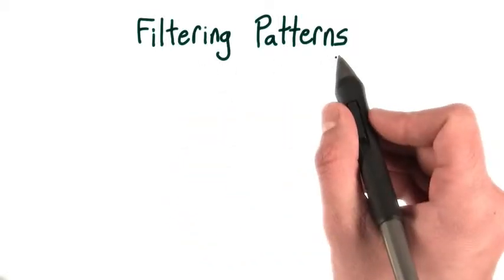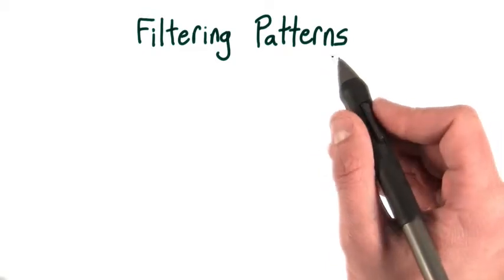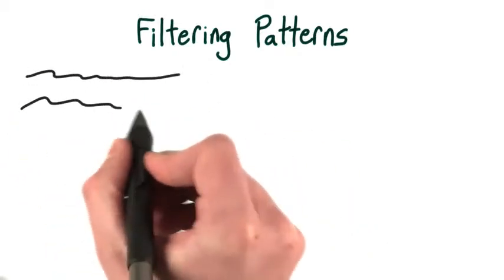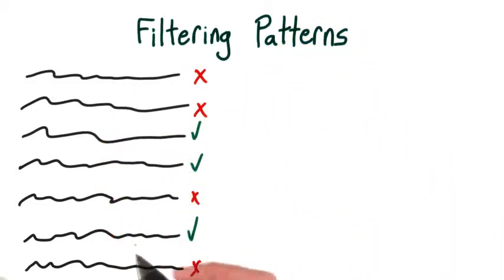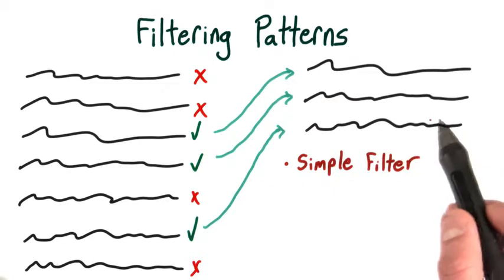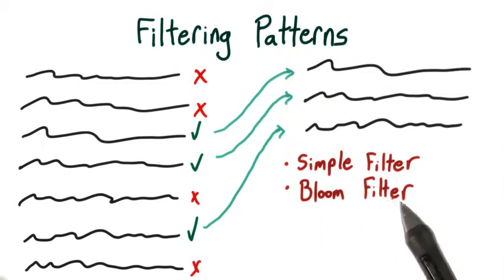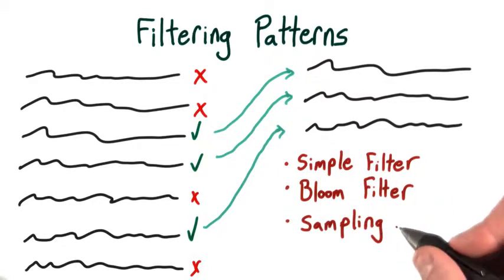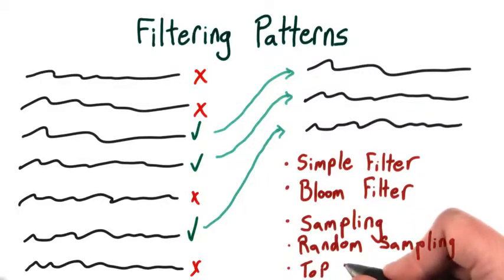03 Filtering Patterns